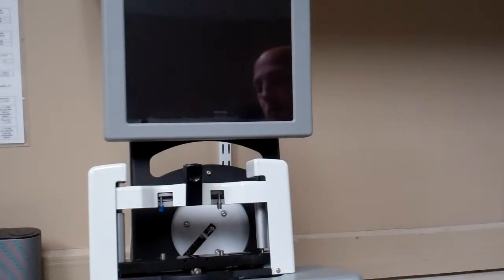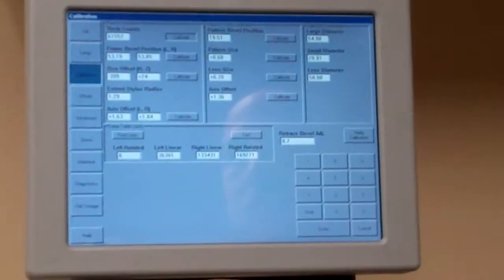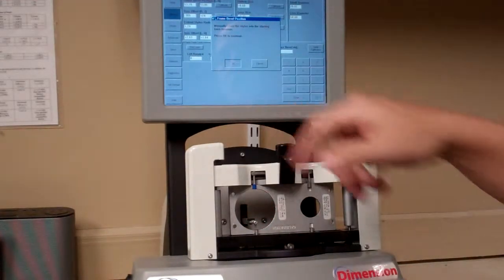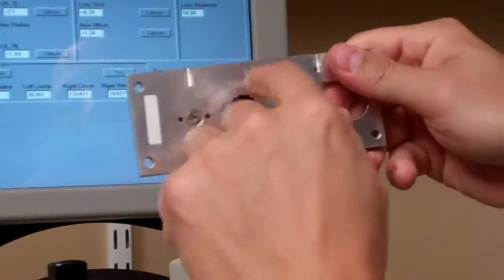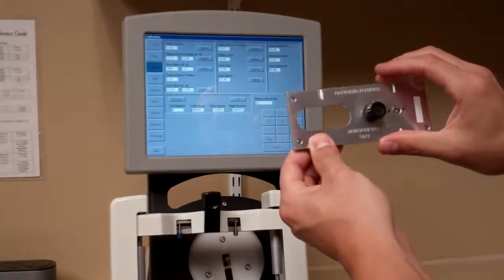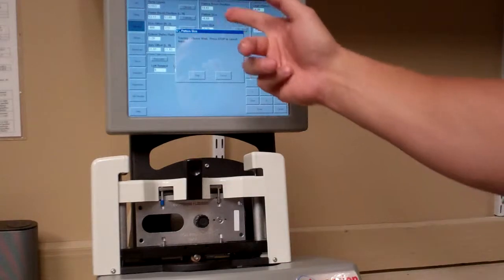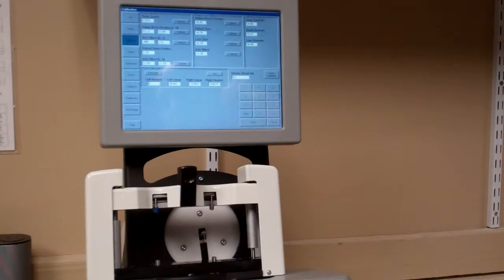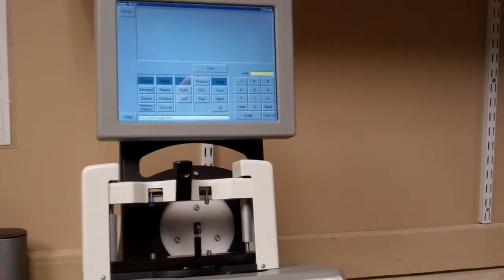Daily Calibration of a National Optronics 5T Dimensions Tracer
This video will show you how to perform the daily calibration of a National Optronics 5T Dimensions Tracer. This video is produced by Jason Paoli with Optitech USA, a factory certified technician. Optitech USA is the nations leading source for refurbished optical laboratory equipment.